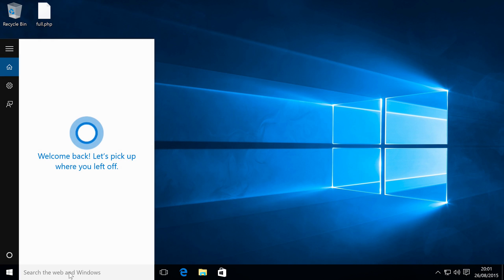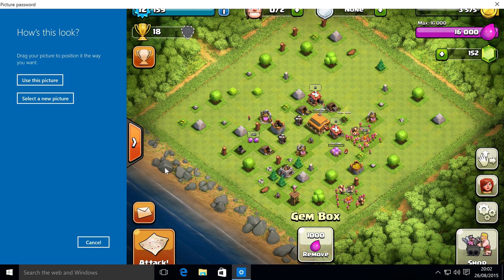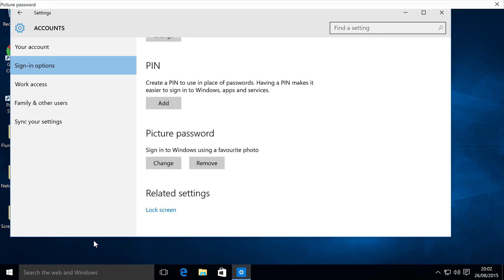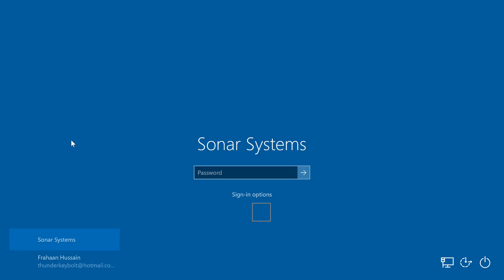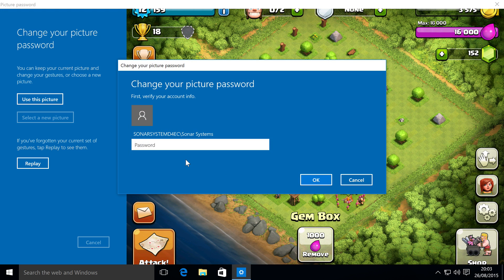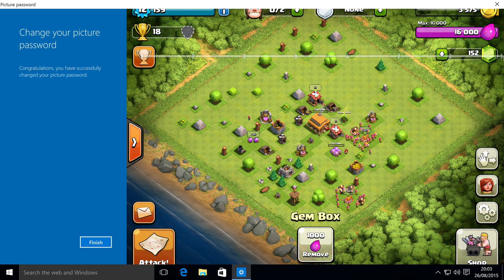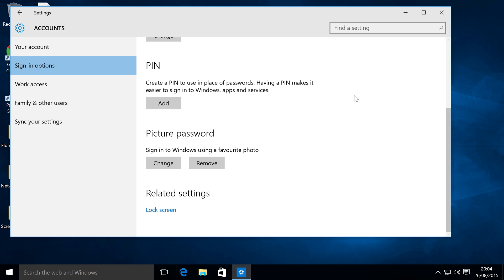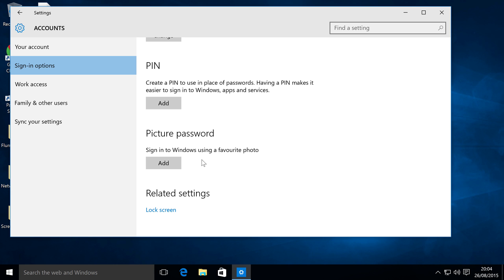Windows 10 - Picture Password